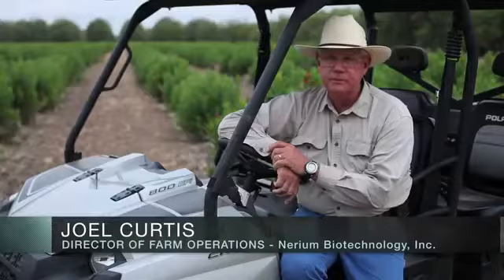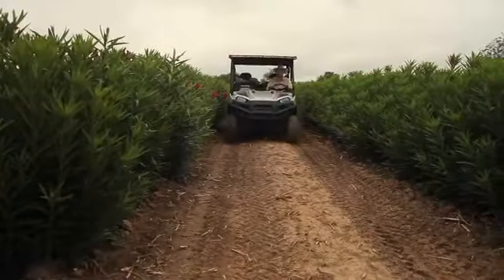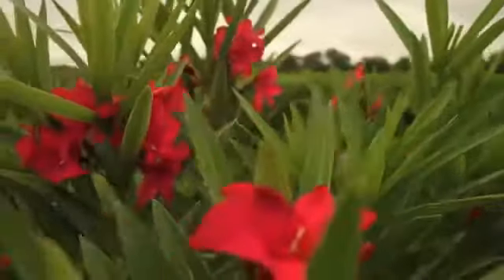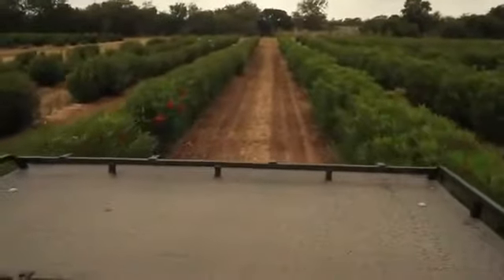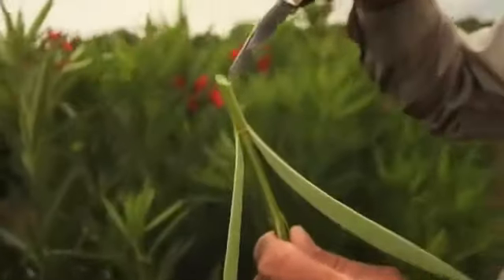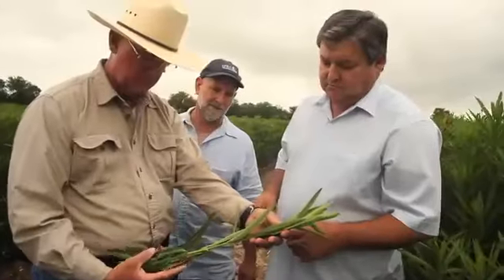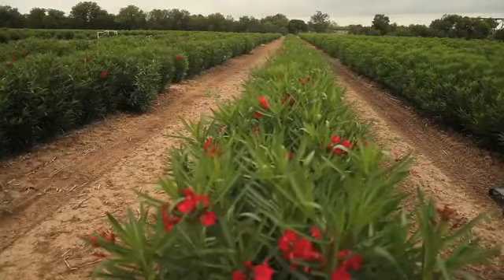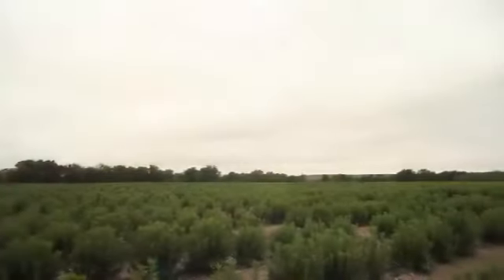Life Changing Nerium Oleander Research Orchard is The Field of Life ORDER YOUR NERIUM 5 DAY SAMPLE YouTube